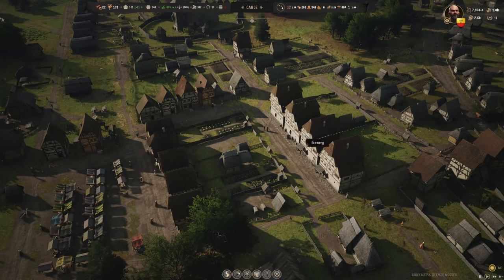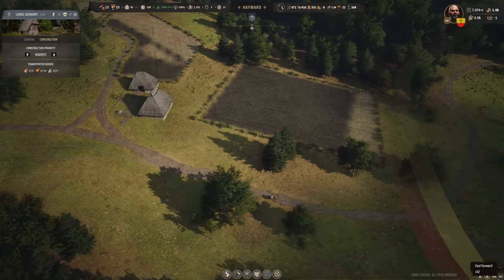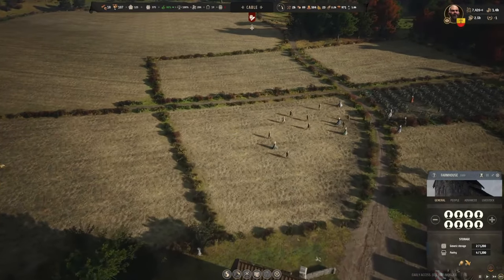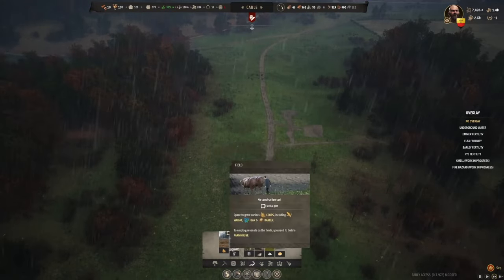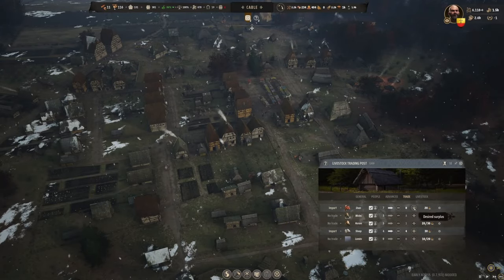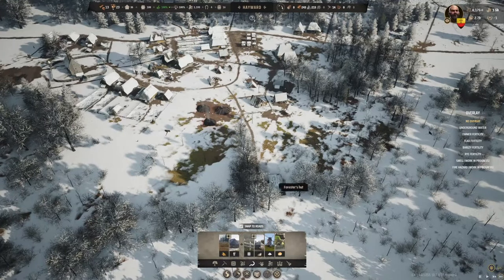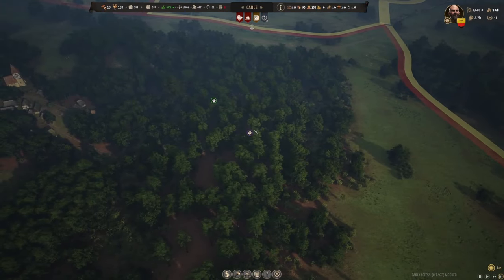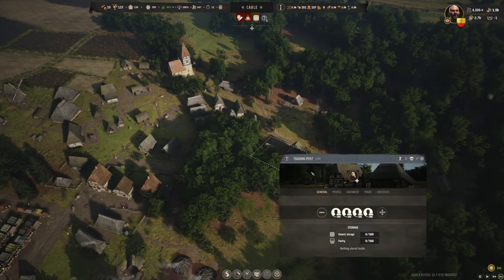Manor Lords - Episode 22